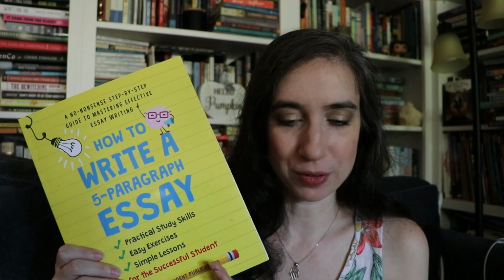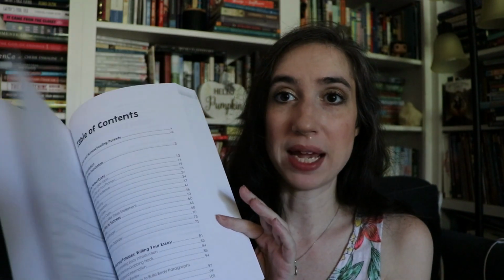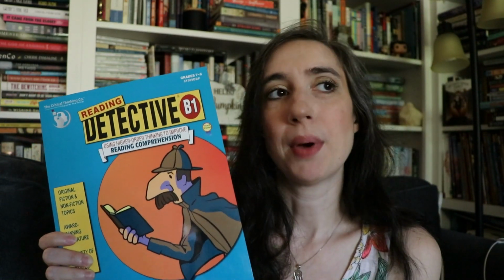2023-2024 Homeschool Plans: 9th Grade Algebra and English 1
Let's chat about what my 9th grader will be using for Algebra and English this school year!

I wrote a book! Learn how you can use Charlotte Mason's theories of home education in your modern homeschool!